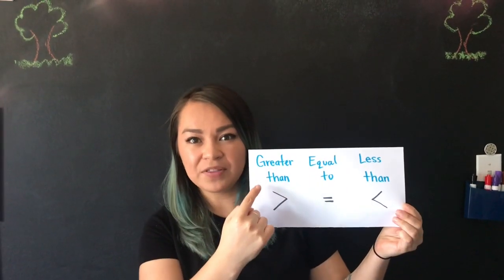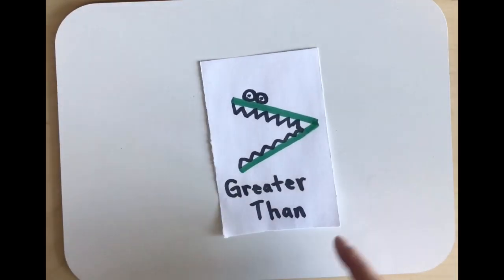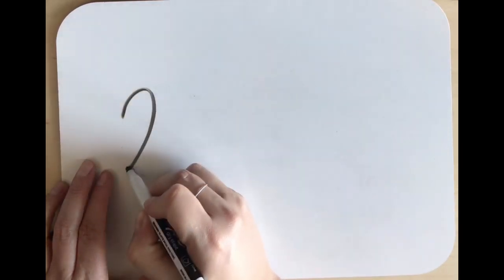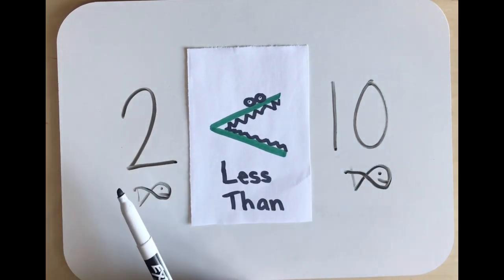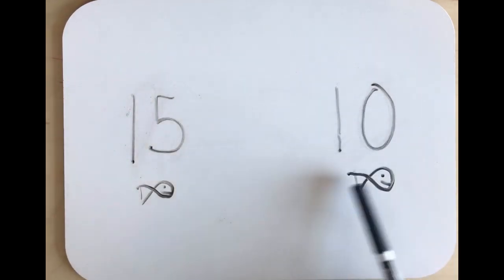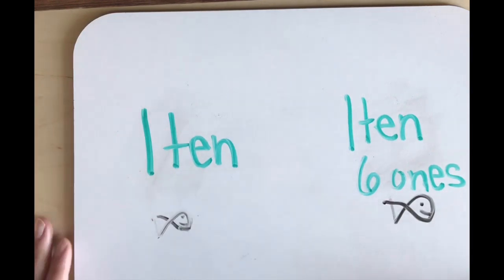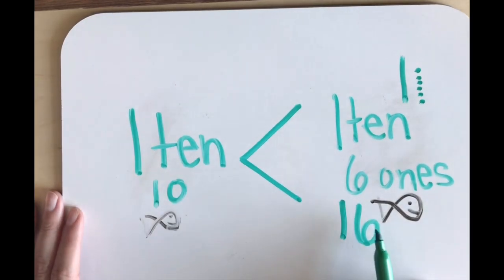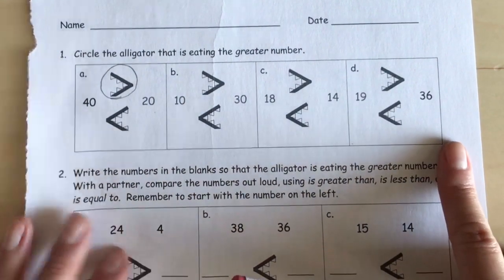April 6 - Math